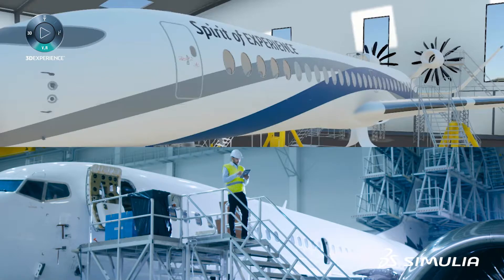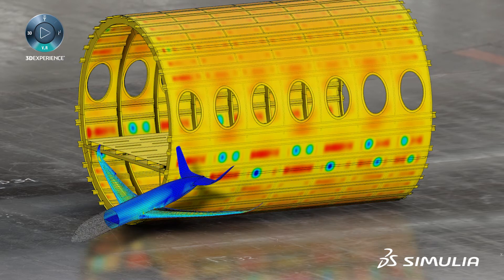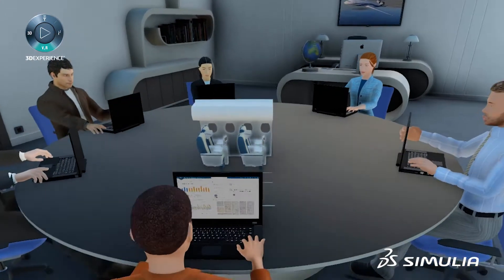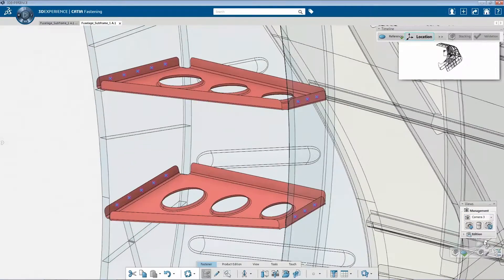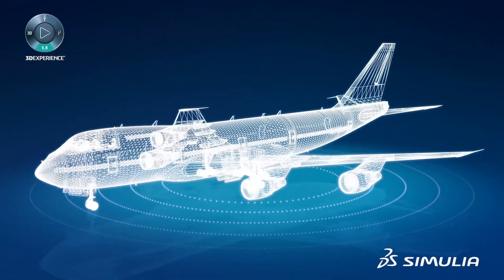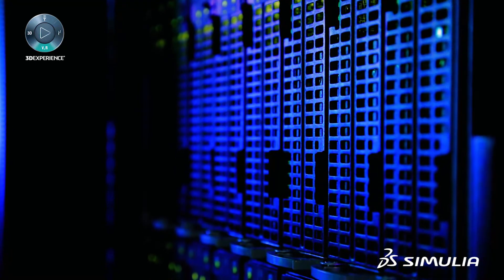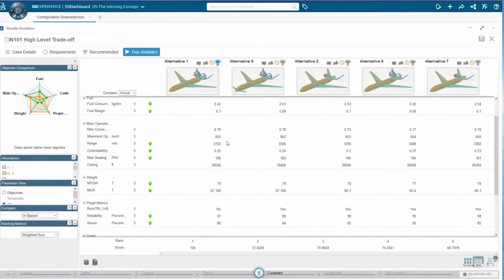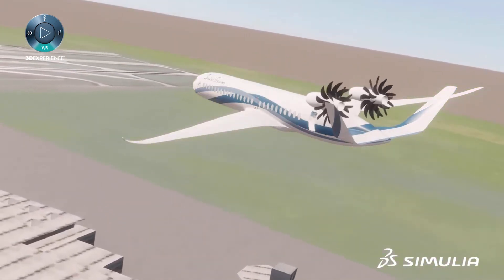Sub-System Level Structural Validation | SIMULIA | Aerospace & Defense | Overview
Learn about our simulation offerings in the area of sub-system level structural validation for the Aerospace & Defense industry. We can accurately validate the structural performance of a wide variety of aircrafts - from a full-scale structure to a coupon-level structure. Our accurate and scalable simulations allow for predictive certifications, testing structures for static stress, dynamic stress and thermal stress. We streamline design and development timelines with our ability to analyze design iterations for optimal product performance and safety. Keep up the pace in your aircraft design with SIMULIA's simulation software offerings.